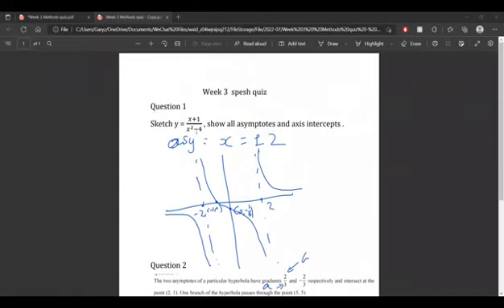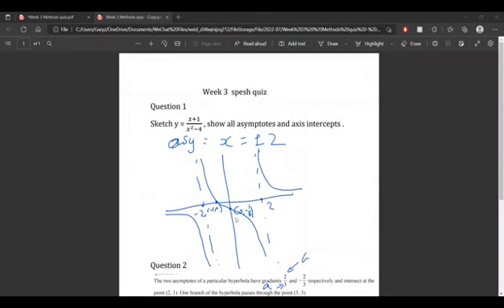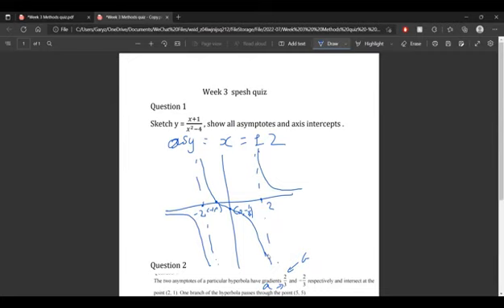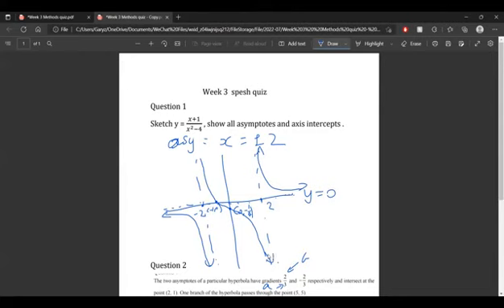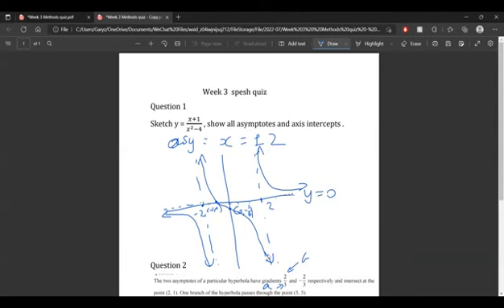Qs VCE SM Unit 1&2 Mini Test Review 22T3W3